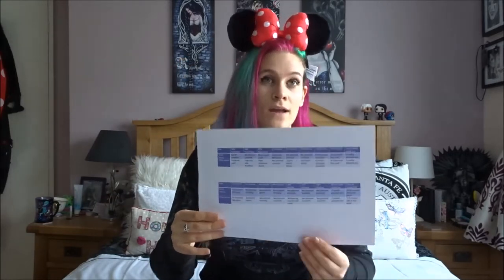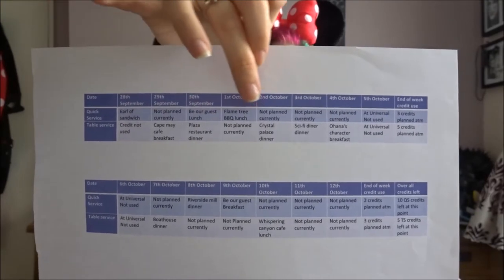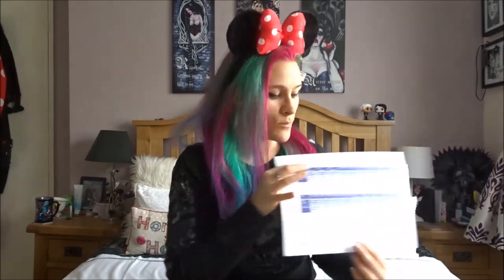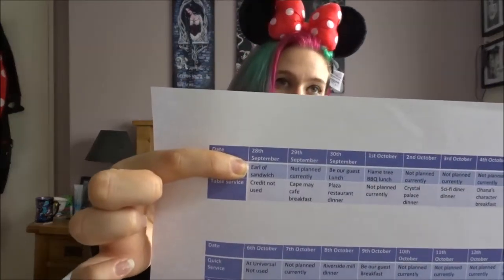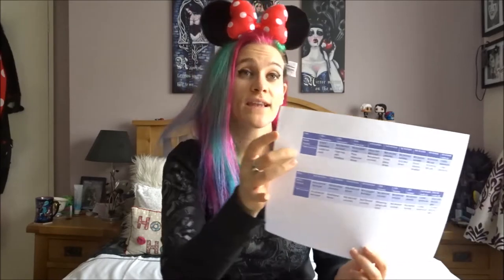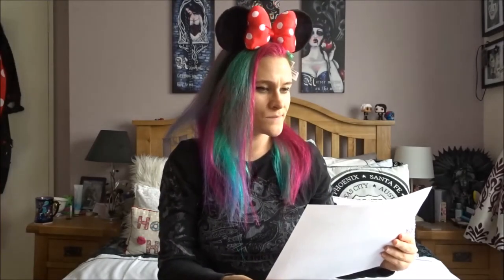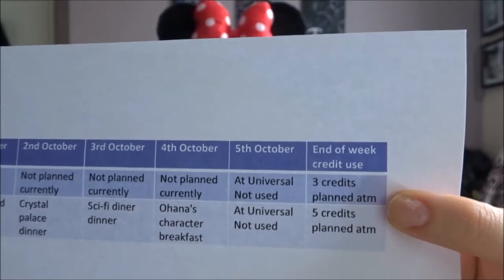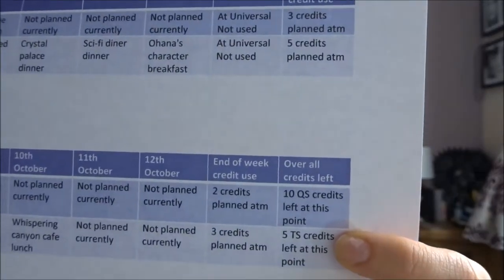Walt Disney World planning series - day planning (spreadsheets)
Hey guys,

Here's the last installment in the Walt Disney World planning series. here we talk about how I go about planning activities during the day and putting it all in a spreadsheet.
I hope this helps you with some ideas of how to plan your days when you're on a Walt Disney World vacation.

Social media -

Istagram: OriginalRenegade